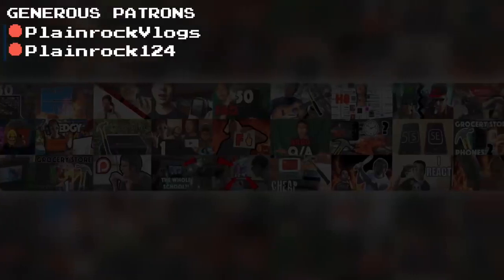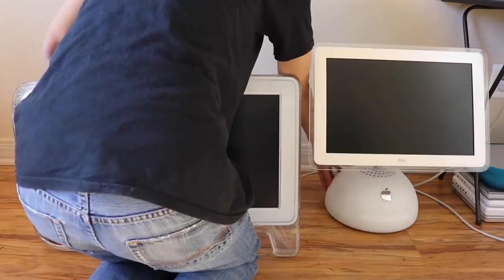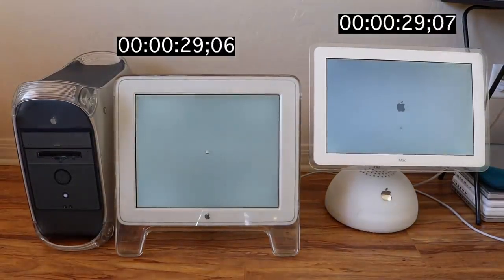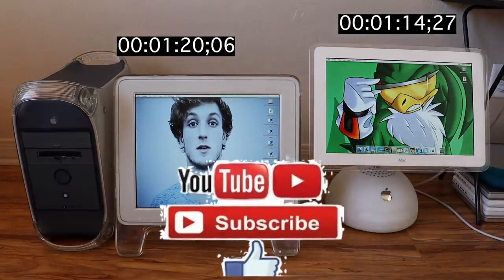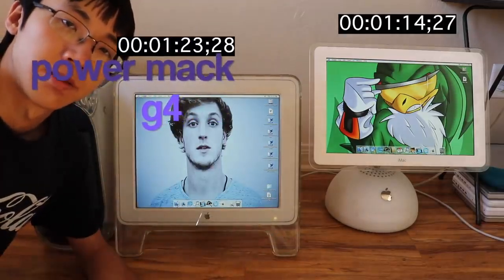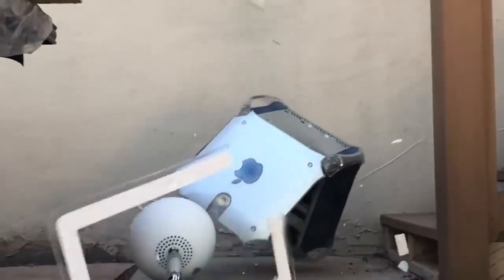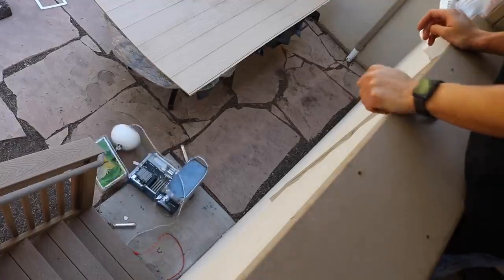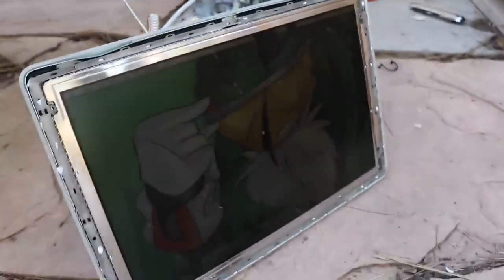plainrocktech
By n Created By EMH Stop Videos Errors Down Suck
VideoEditBot,EditVideoBot,And Jortney Computer